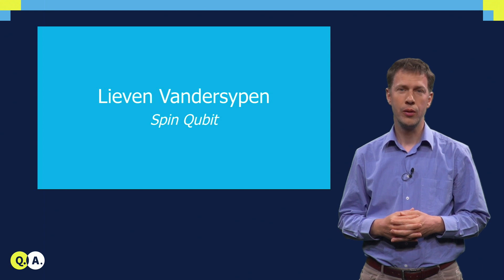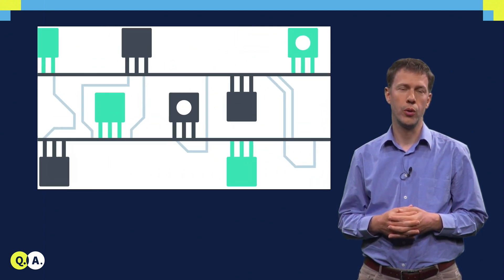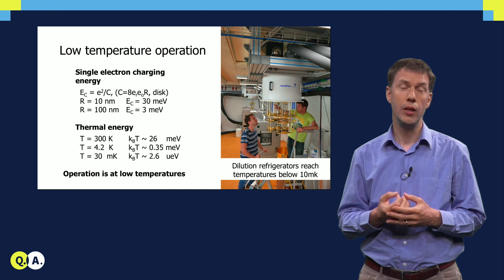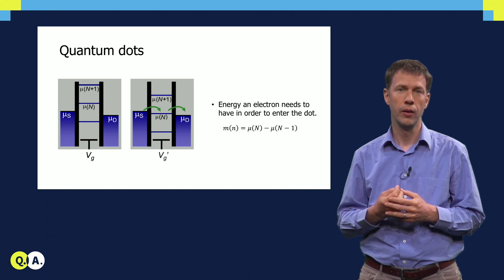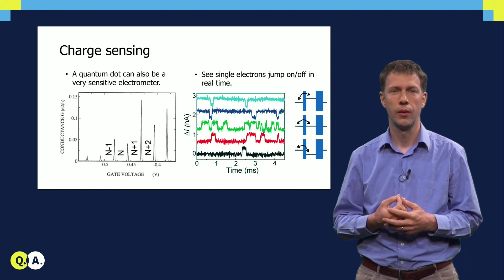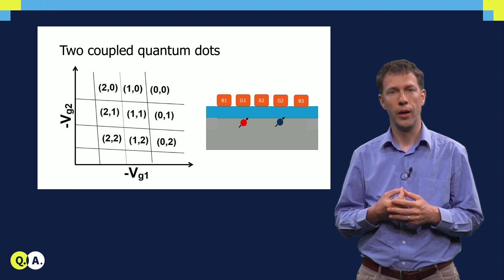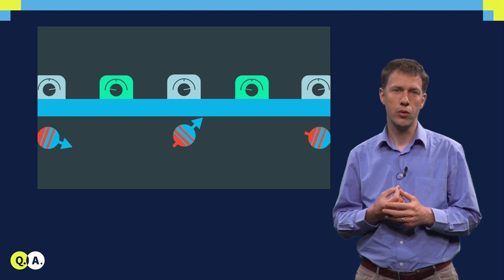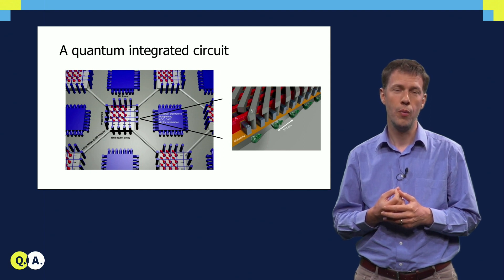Spin qubits | QuTech Academy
Video: Spin qubits